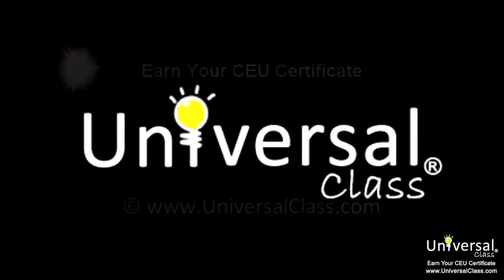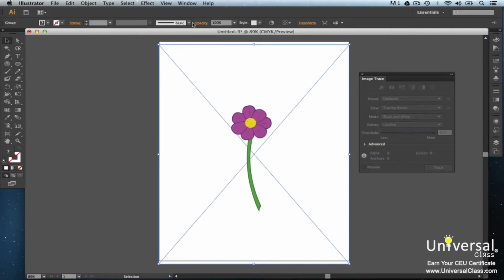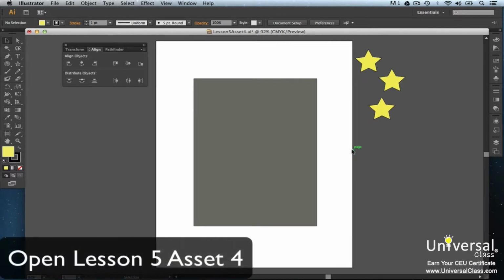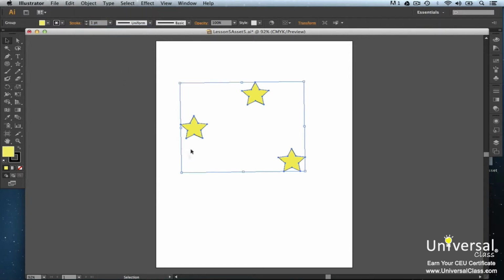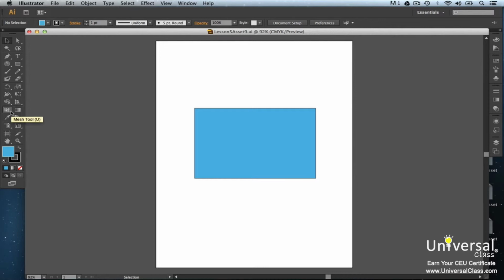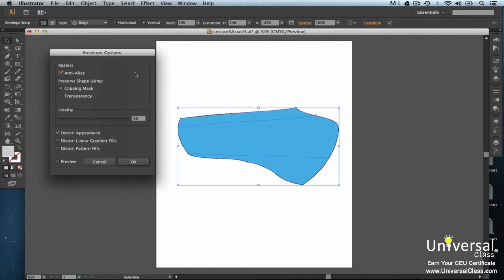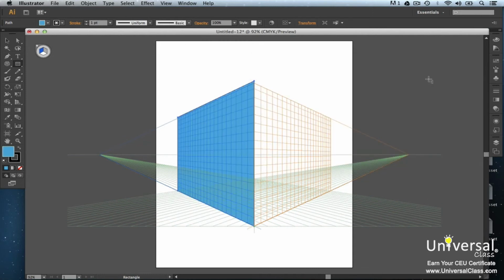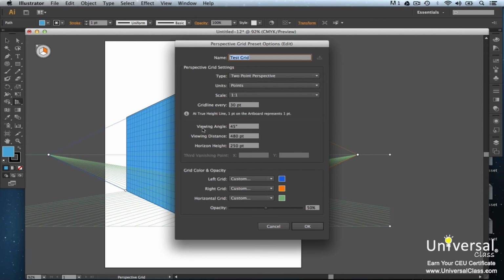Working with Shapes and Objects in Adobe Illustrator Tutorial